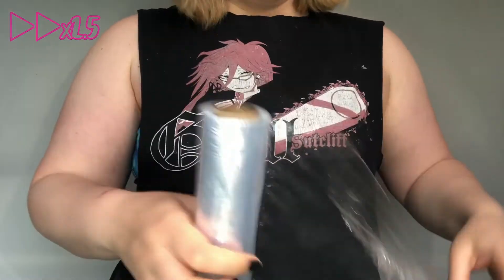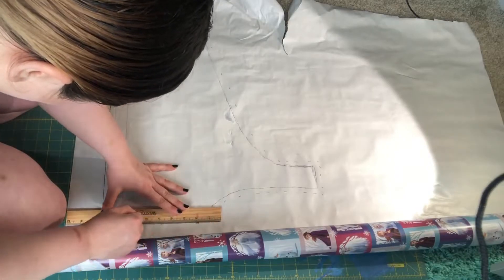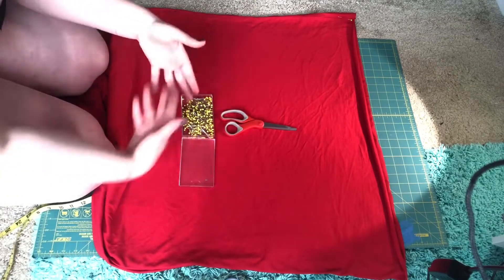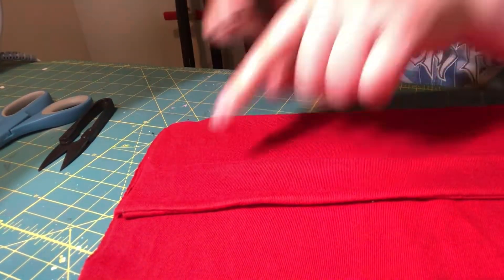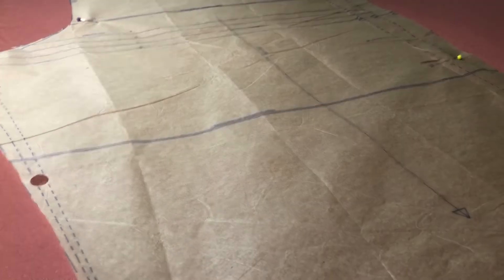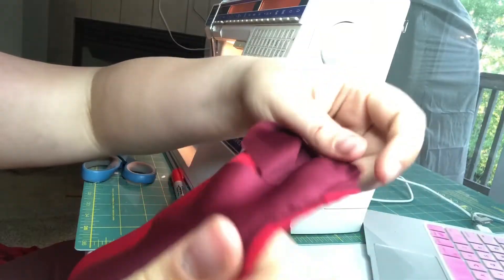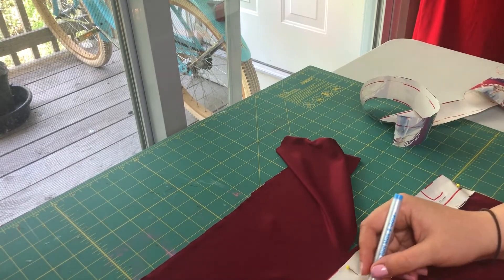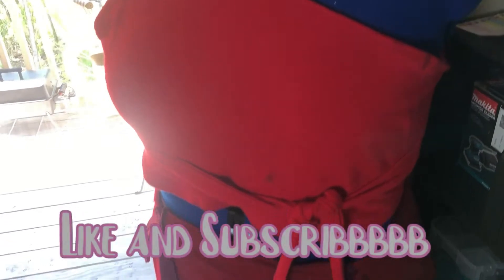Cosplay Tutorial | Katara Fire Nation Disguise | Top and Bottom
Hello! This is the first video out of the tutorial series for the Katara Fire Nation Disguise cosplay. This will be a part of a series of 3-4 videos. The next video will be the shoes and necklaces. If you don't want to miss anything, please like and subsribe!

Fabric was bought from Fabric.com and Joann Fabrics.